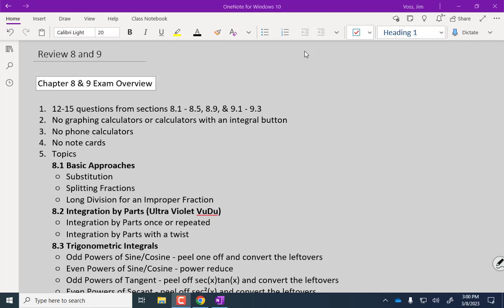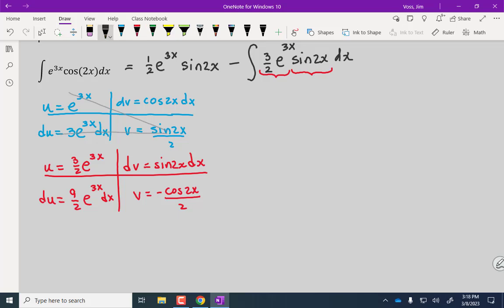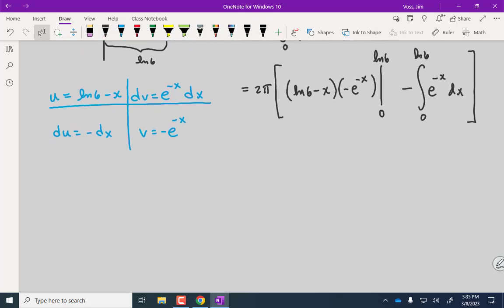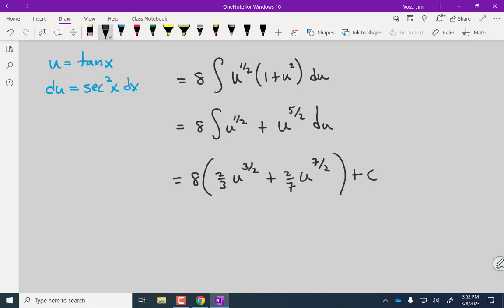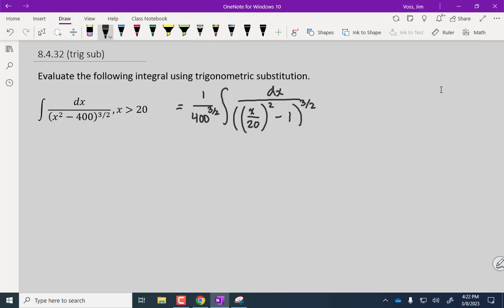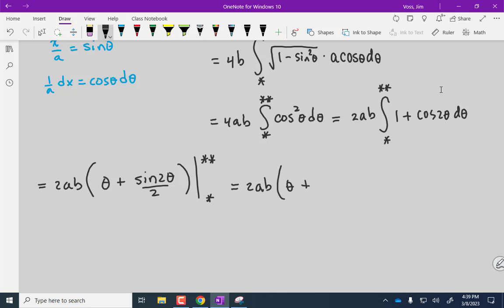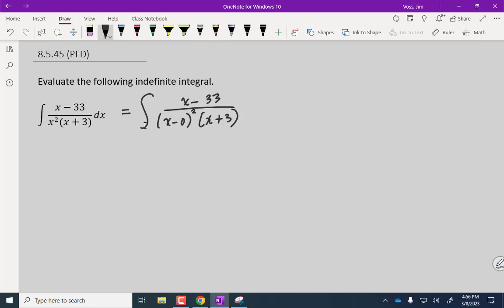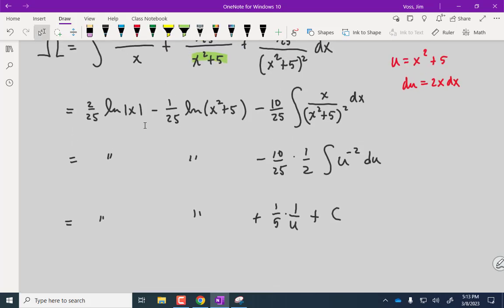MAT 2420001 Lecture 14